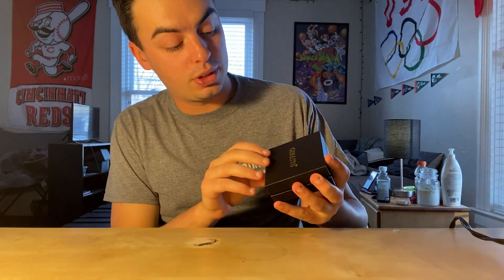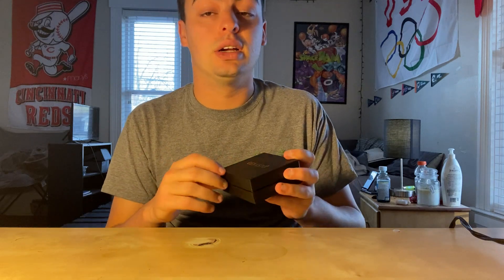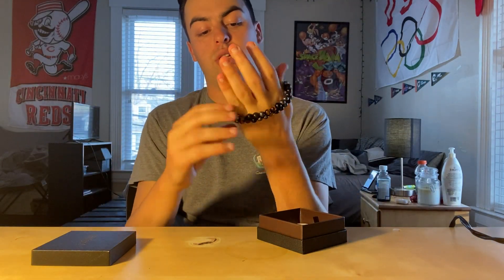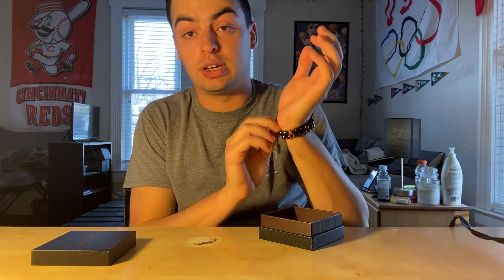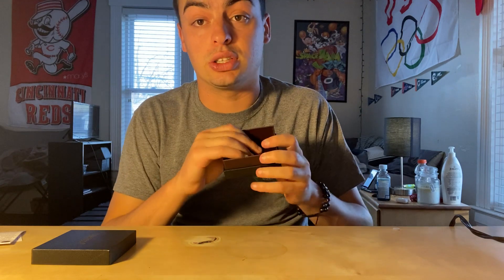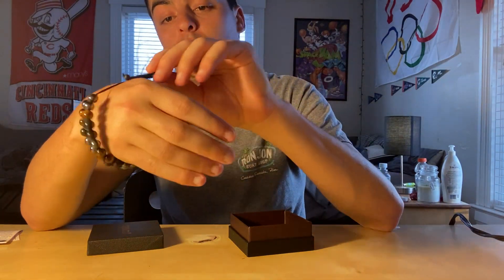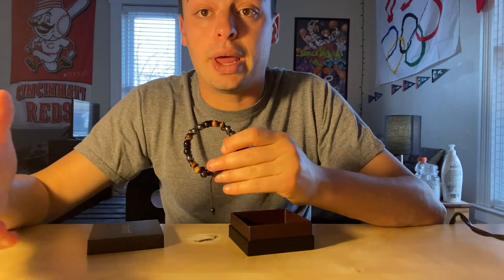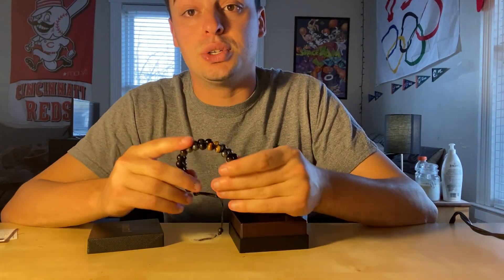Review of GENASTO Healing Crystals Tigers eye Black Obsidian Hematite 8mm Stone Beads